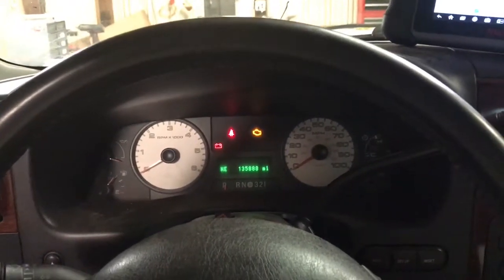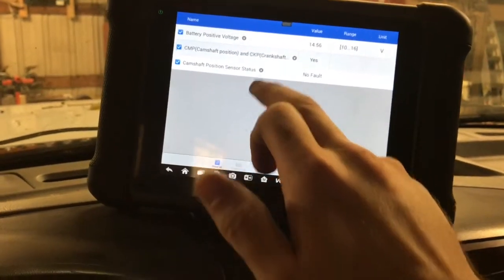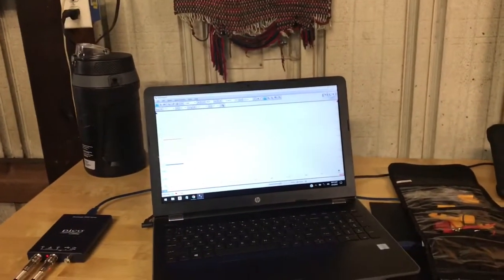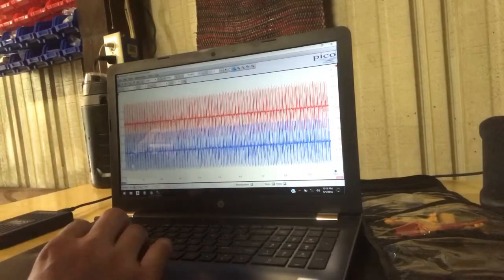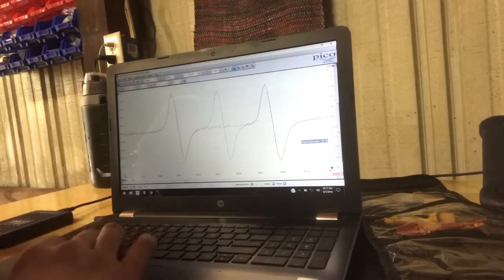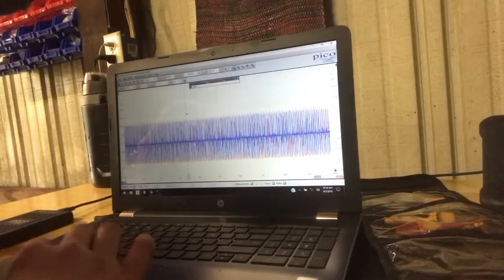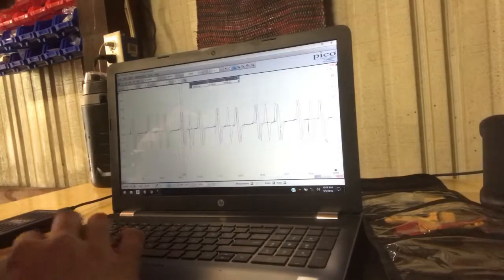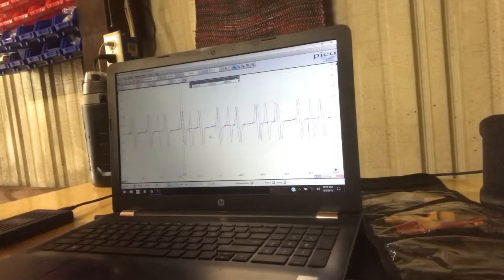Ford 5.4L New Timing Chain Part 2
Show the Cam waveforms after several thousand miles on new timing set